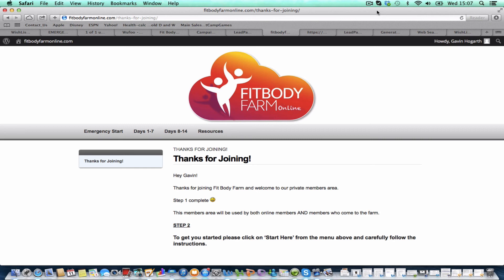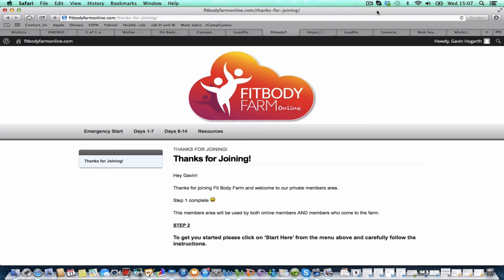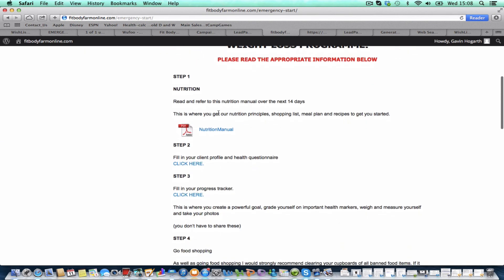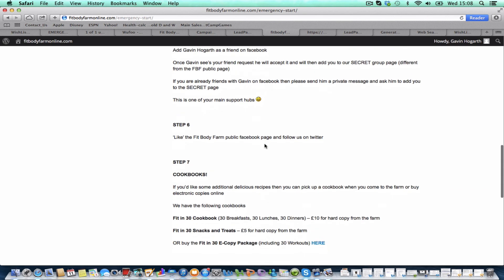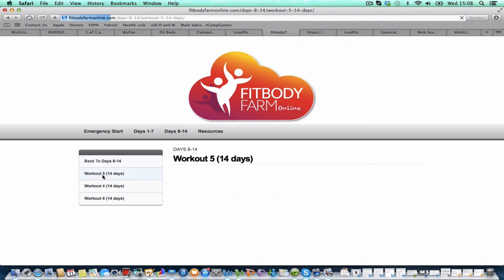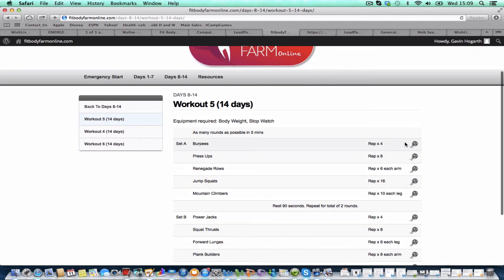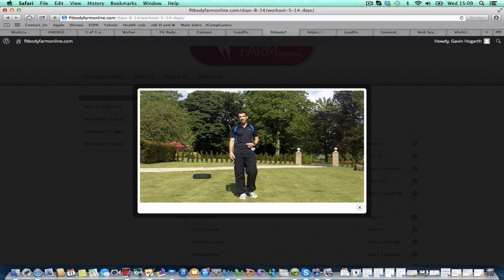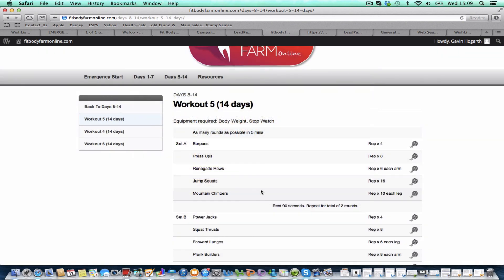EMERGENCY 14 DAY - MEMBERS SITE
A sneak peak for you...